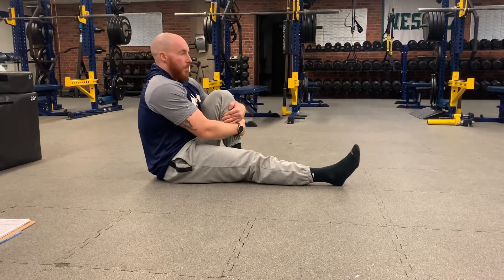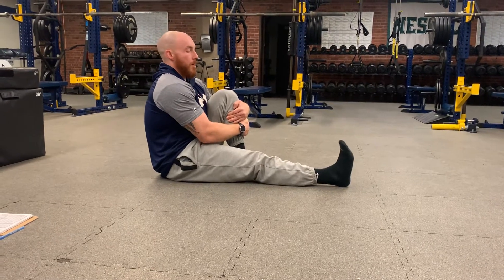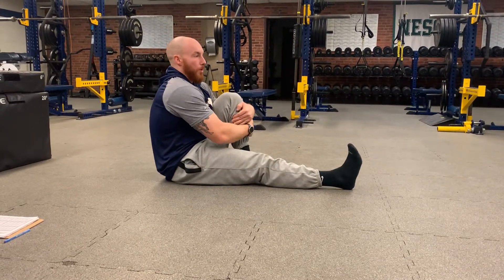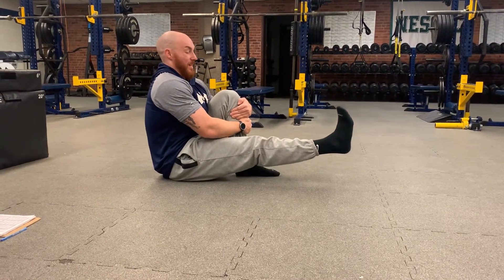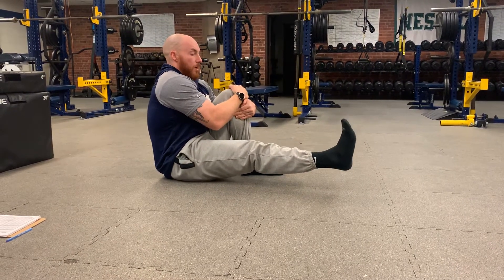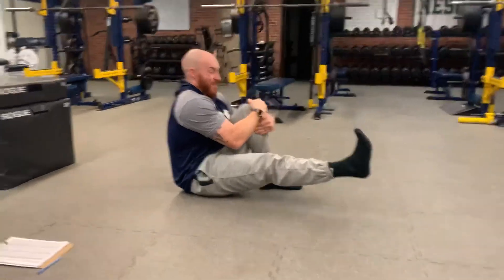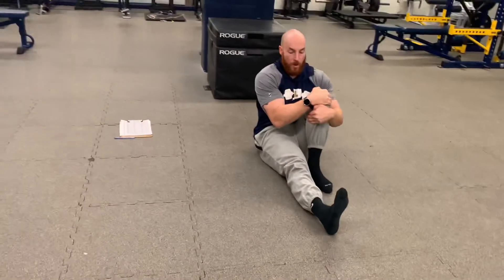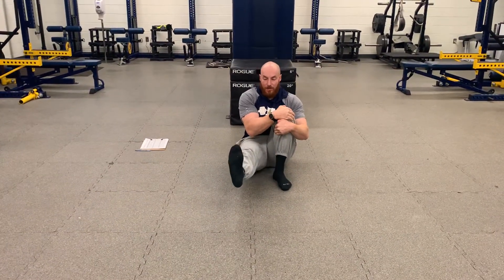Hip Flexor Hover